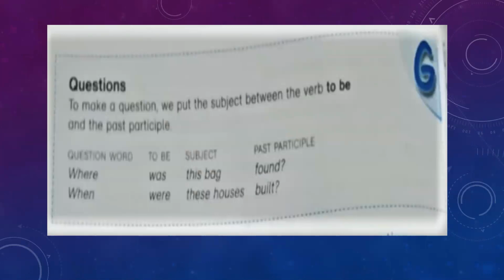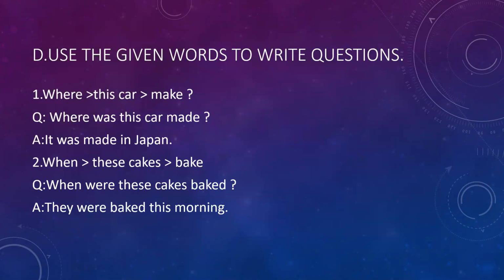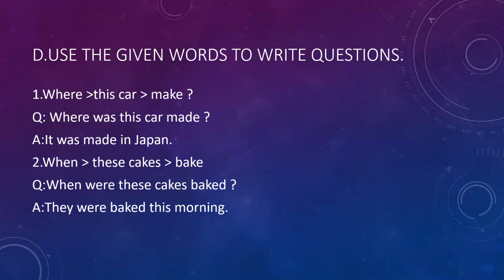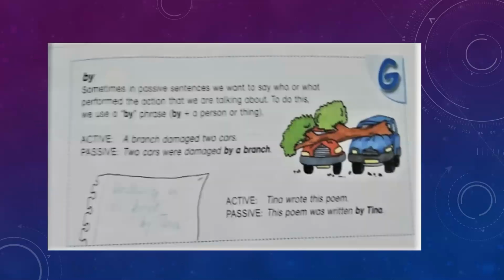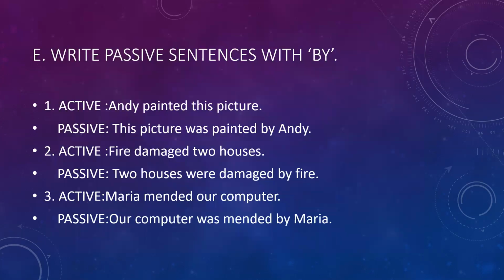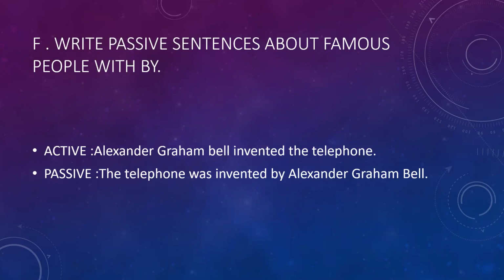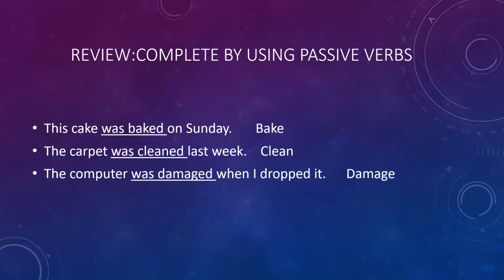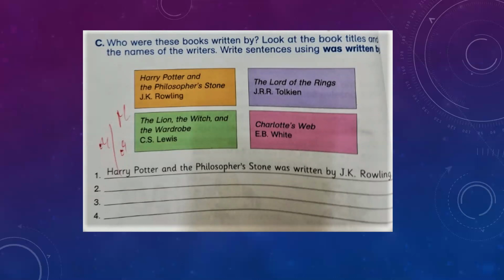Unit no. 4|| Grammar club 6 || CCJ|| part ii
Unit _4,Grammar club  6, Part II